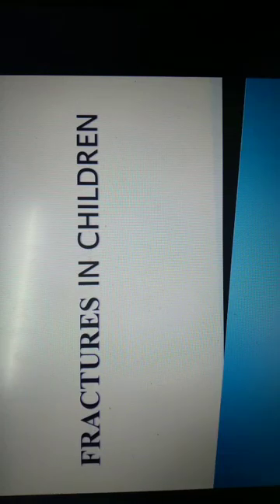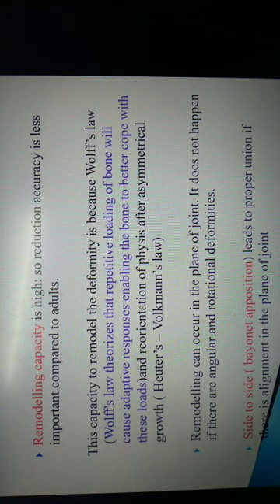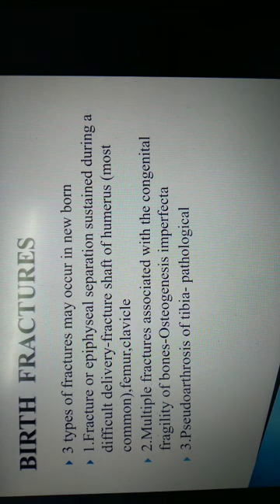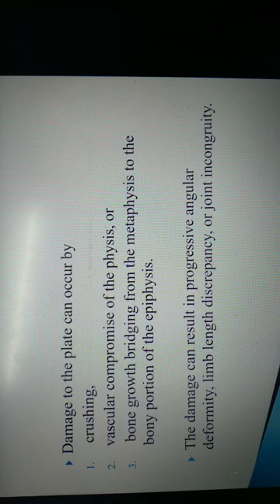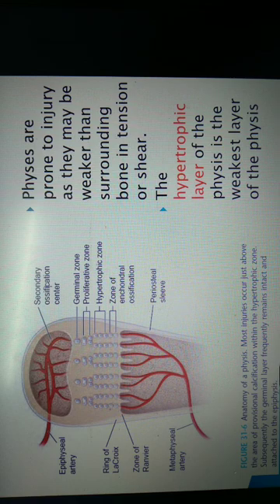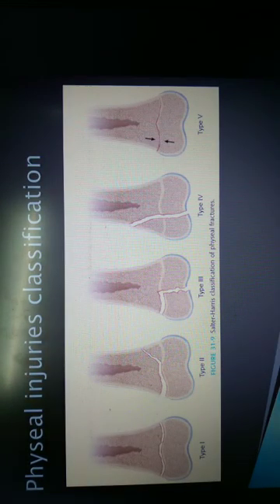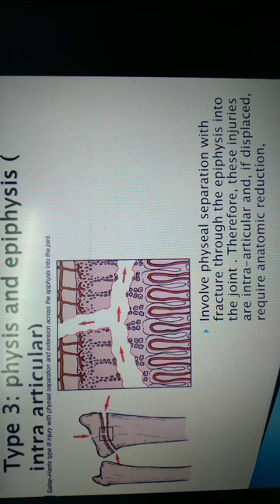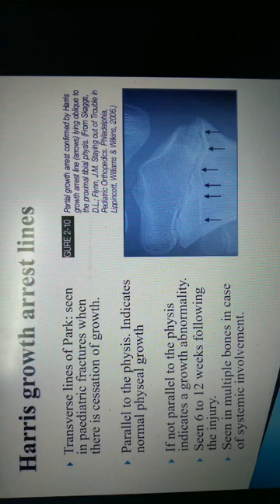fractures in childrens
fractures,pediatrics fractures